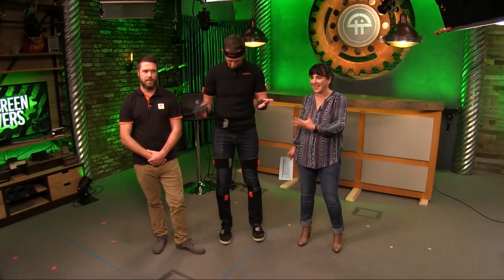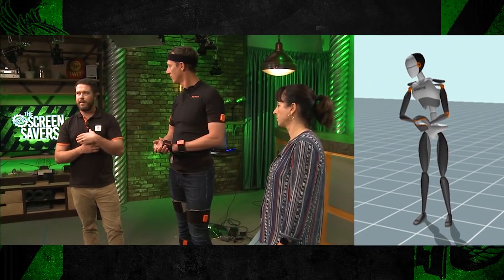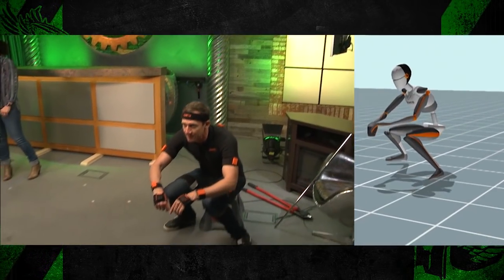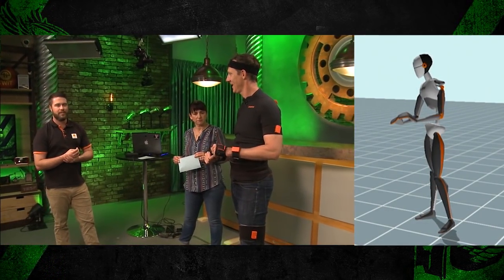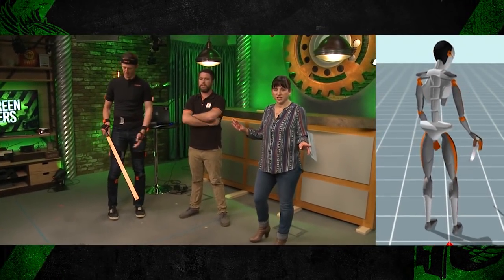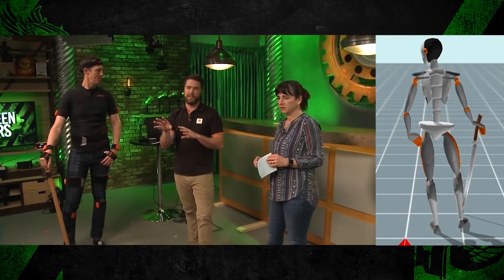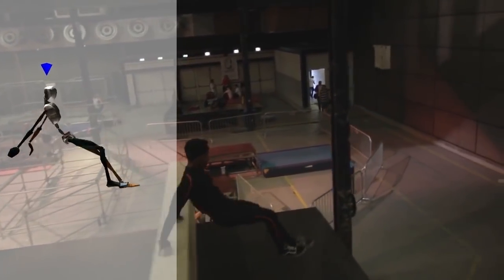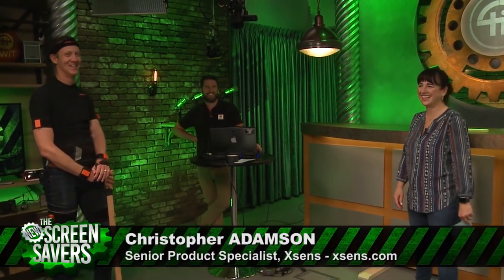Xsens 3D Motion Capture System with Inertial Sensors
3D motion tracking is becoming more important, whether for games, movies, or research, but unless you had a dedicated studio with optical trackers, it has been very difficult. Xsens has been working to solve that problem with wearable sensors and software to fuse all that data. Xsens Motion Capture Specialist Christopher Adamson joins Jason Howell and Megan Morrone on The New Screen Savers to dive into their technology.